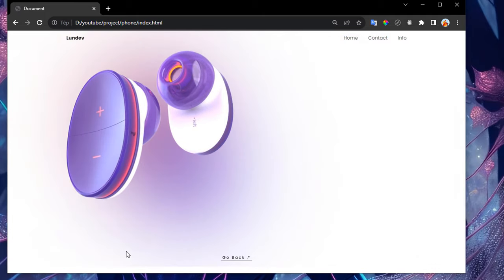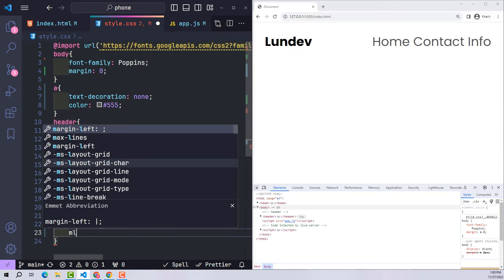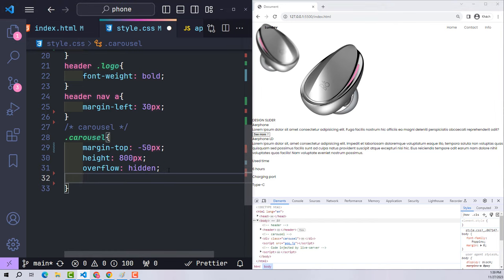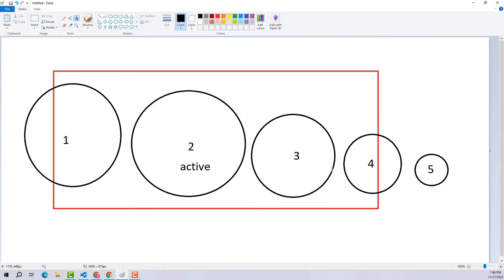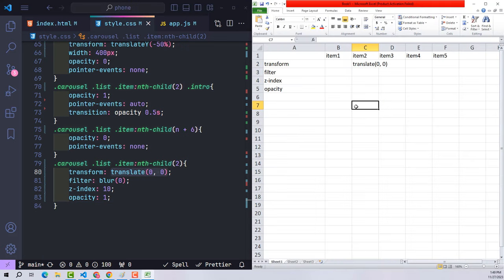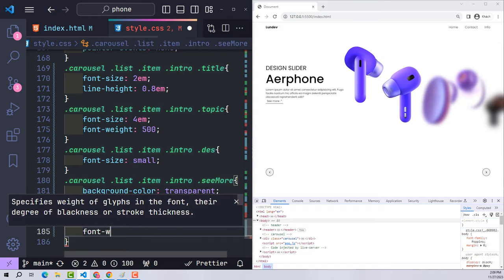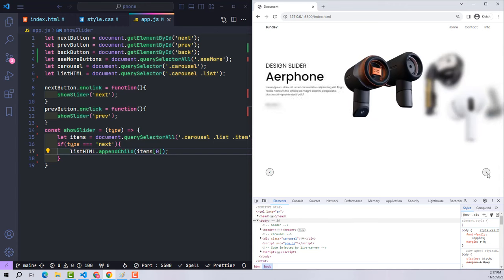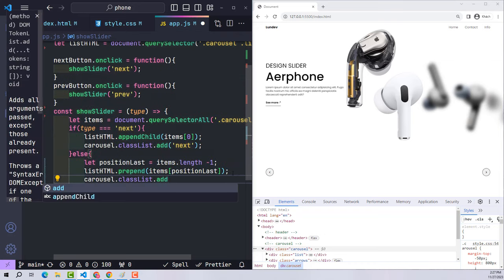Create A Carousel Slider Blur Effects Impressive Using HTML CSS And Javascript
In this video, let's join Lun Dev to Create A Carousel Slider Blur Effects Impressive Using HTML CSS And Javascript. Combine using transform and filter to create impressive effects. This will be a design you cannot ignore.

Step By Step in this video:
00:00 Intro Lun Dev Channel
00:11 Describe project
01:35 Setup proejct
02:10 Create Header
03:48 Create Slider Carousel in HTML Code
06:21 Design Slider in CSS Code
09:02 Outline the design frame
10:00 Setup position list Item in Screen
18:52 Setup in Javascript
19:55 Create an Animation in the Next button click event
23:30 Create an Animation in the Prev button click event
26:34 Show Detail in the See More button click event
29:23 Hide Detail in the Back button click event
30:58 Responsive Design Slider